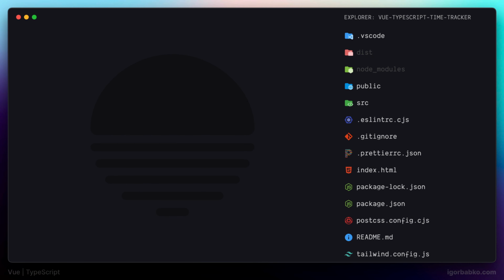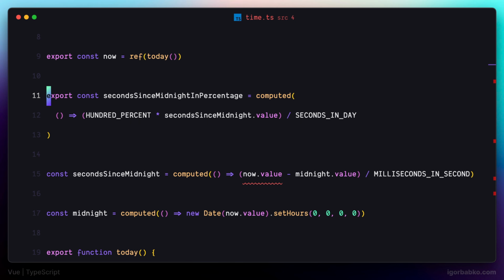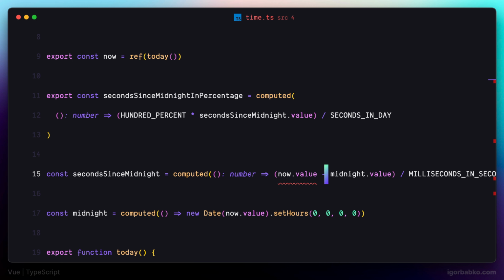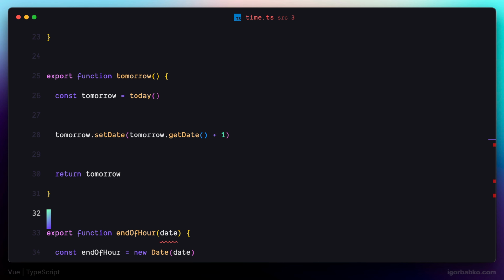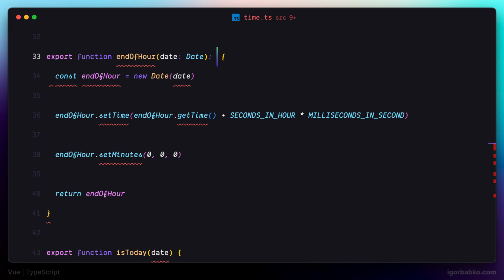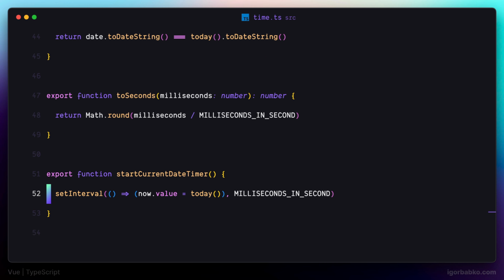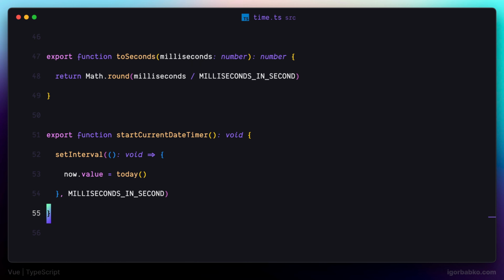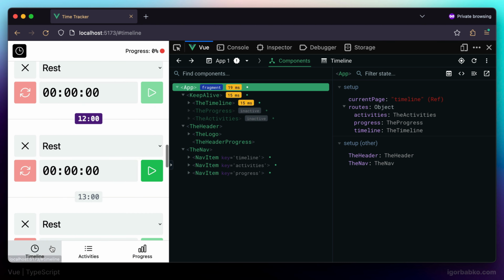TypeScript Integration Into Vue App From Scratch #11 - Time module conversion